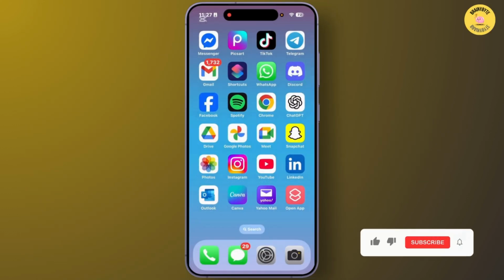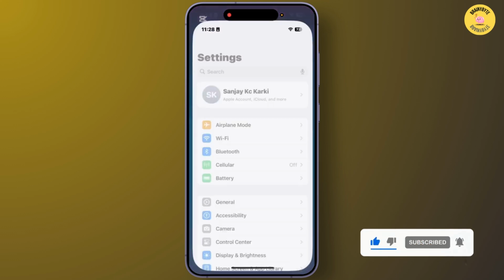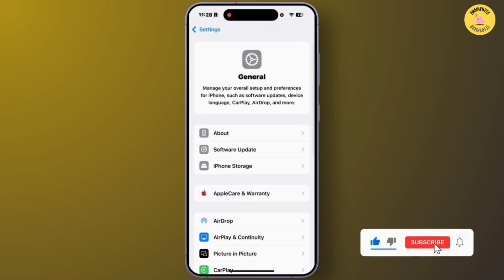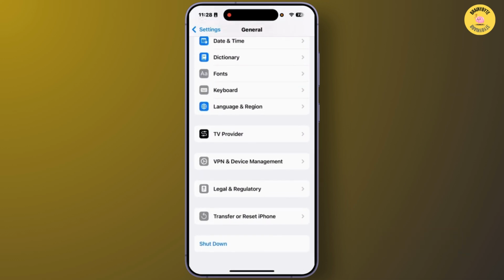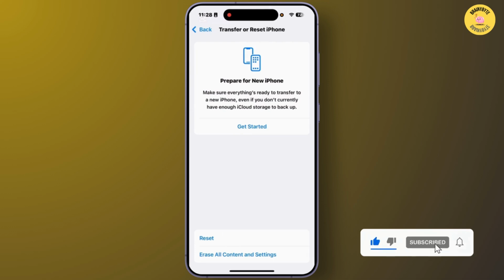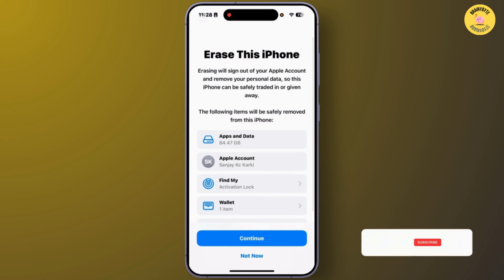How to Recover Data After Factory Reset on iPhone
Accidentally performed a factory reset on your iPhone and lost important data? This video will guide you through the steps to recover your data after a factory reset. Whether you're asking, "Can I recover data after factory reset on iPhone?" or looking for effective recovery methods, this tutorial has you covered. Learn how to restore your photos, contacts, messages, and more using iCloud, iTunes, or third-party tools. Watch now to find out how you can recover lost data on your iPhone after a factory reset!

Timestamps:
00:00 How to Recover Data After Factory Reset on iPhone
00:06 Can You Recover iPhone Data After Factory Reset?